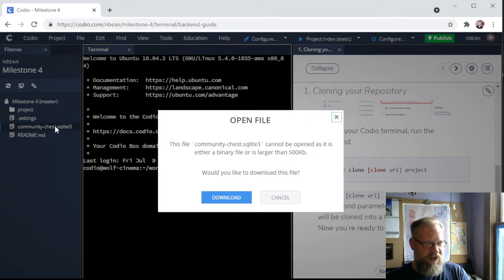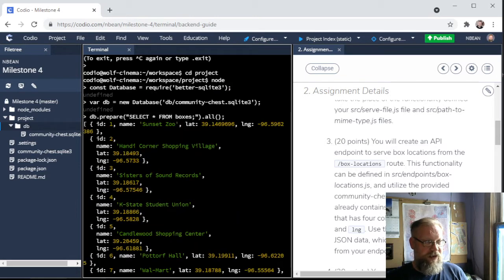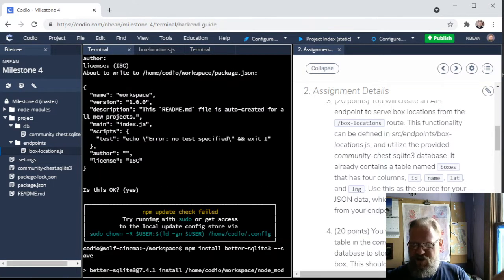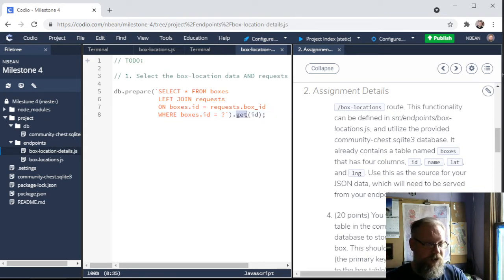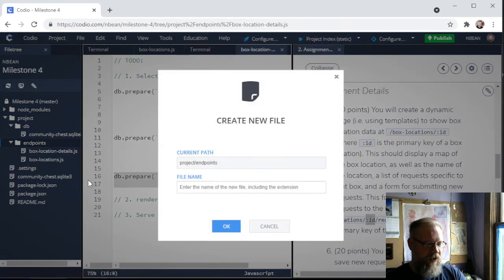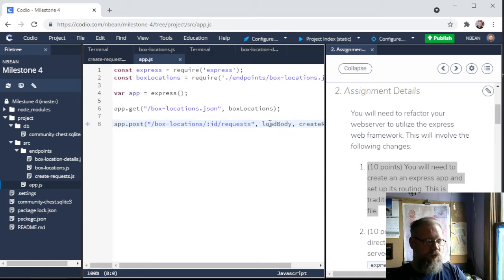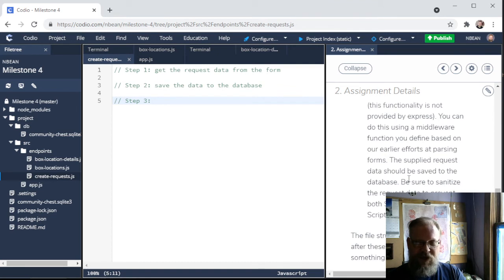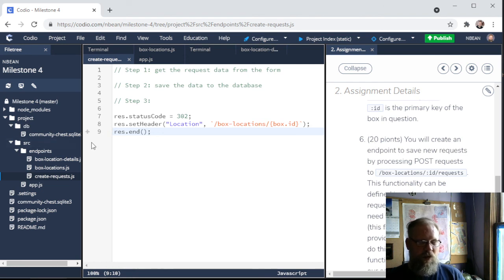Milestone 4 Discussion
In this video, I discuss the requirements for milestone 4 in more detail.